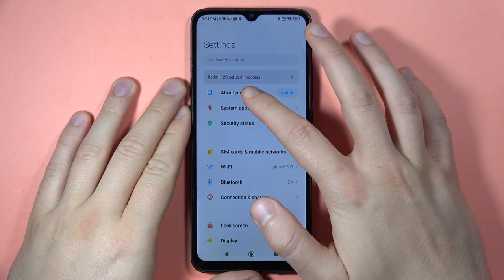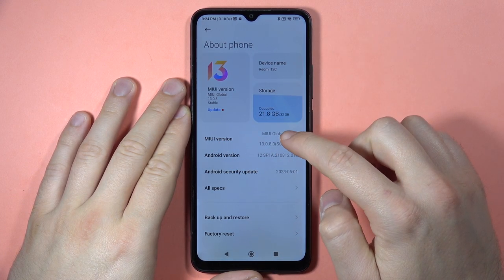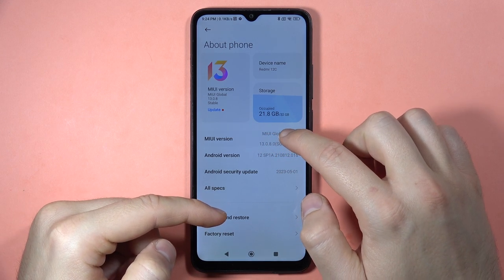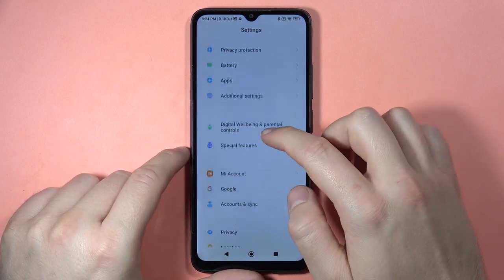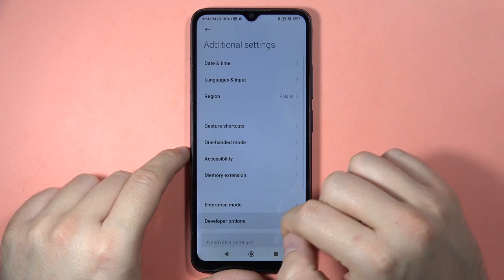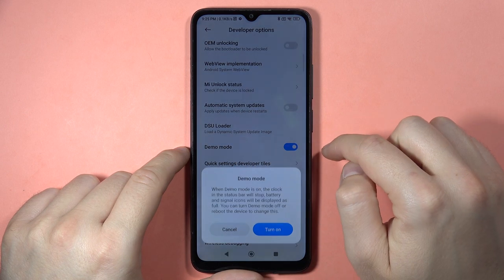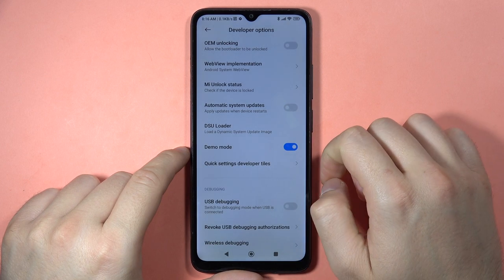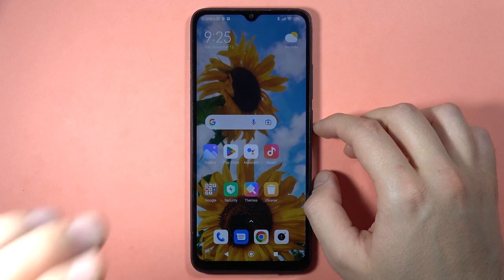How to Open Demo Mode on Redmi 12C?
Explore the Demo Mode on your Redmi 12C with this tutorial video. We'll guide you through the steps to open Demo Mode, showcasing its features and functionality.